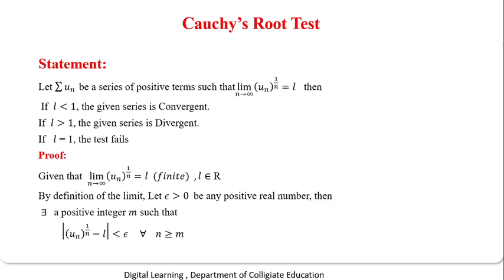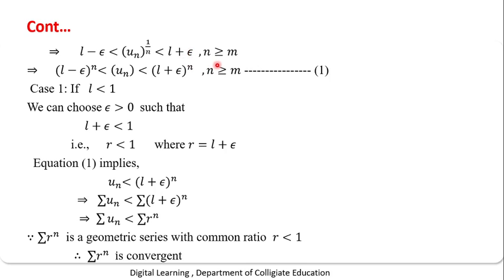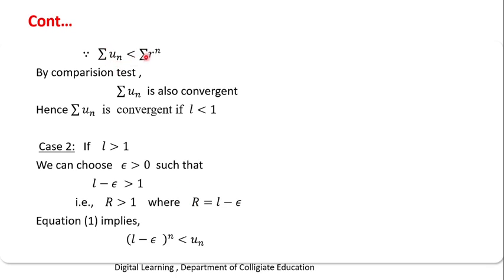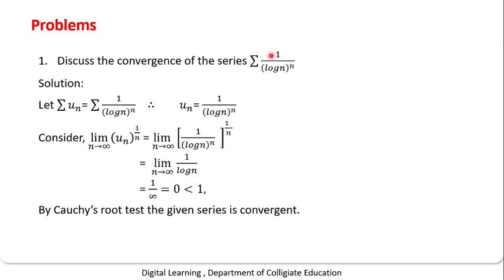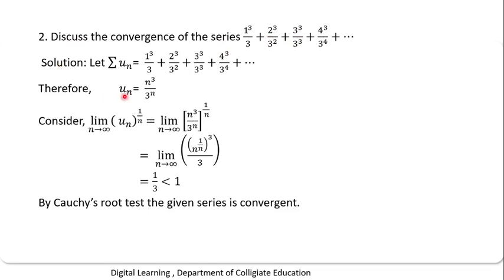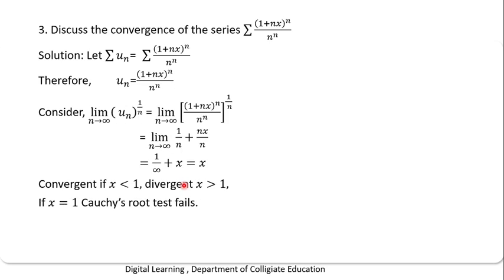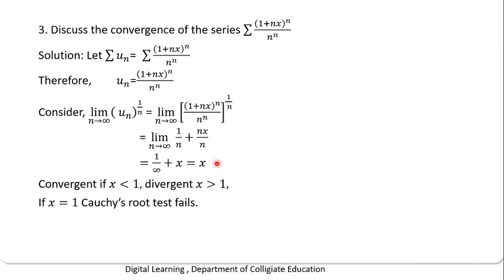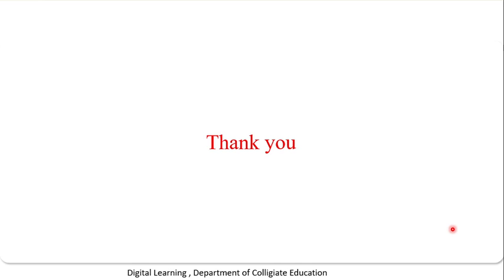Cauchy's root test -proof and examples